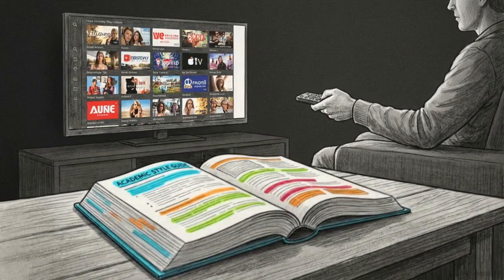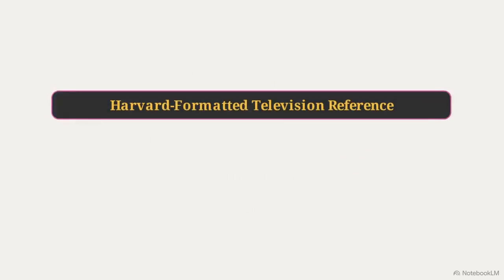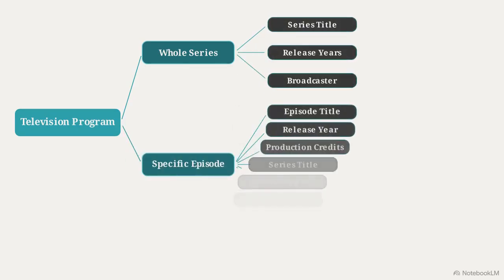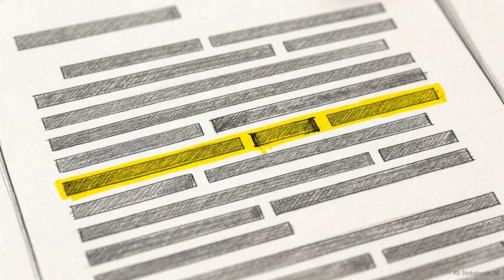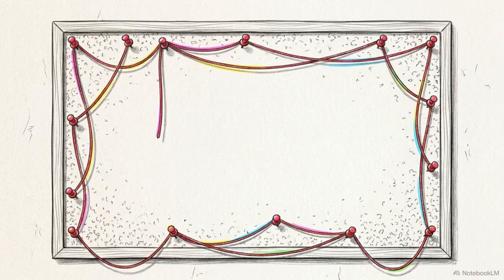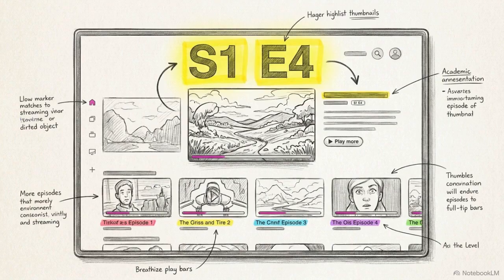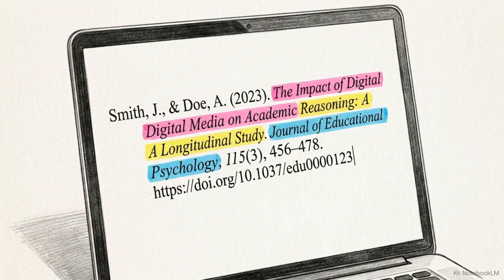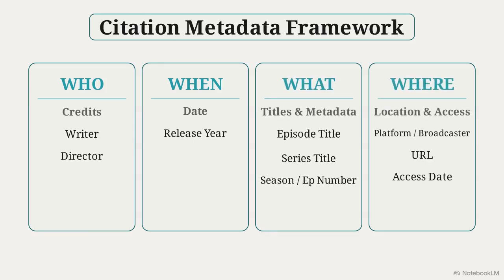How to cite TV in harvard referencing style